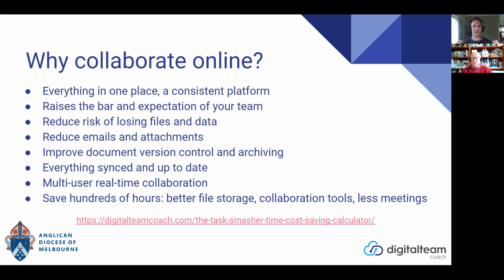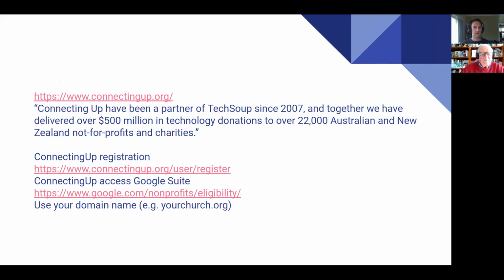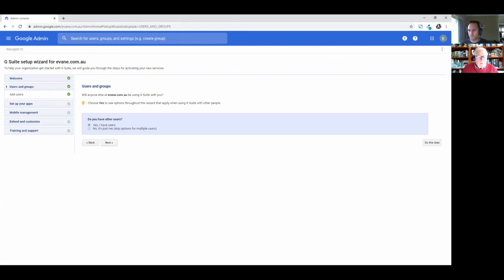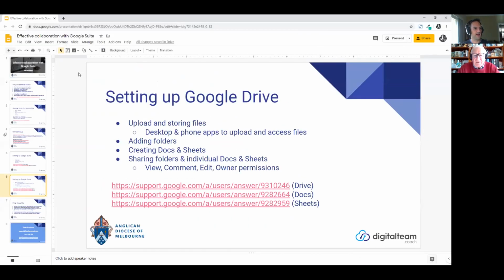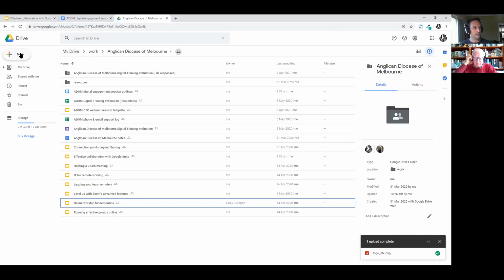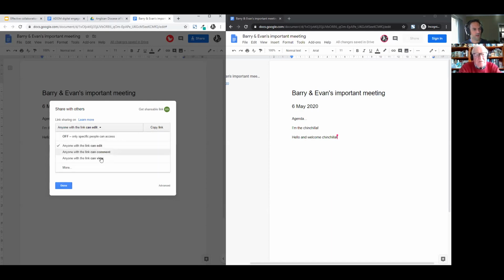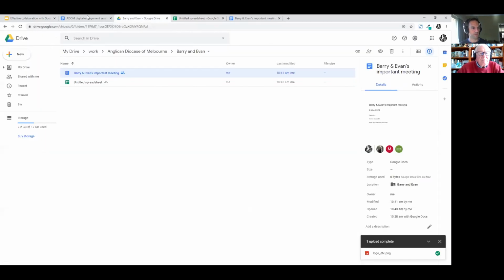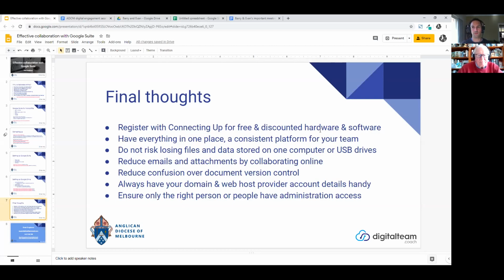ADOM DTC Effective collaboration with Google Suite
Cloud technology has become easily accessible and the days of inefficient collaboration and sharing attachments over email are becoming a thing of the past. Discover how to access Google Suite for free for your church, set up Google Drive, collaborate and share securely with your team.